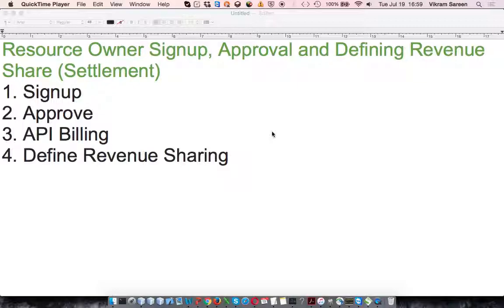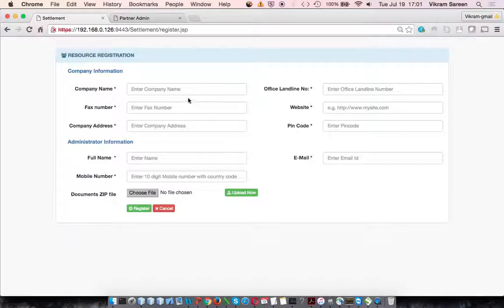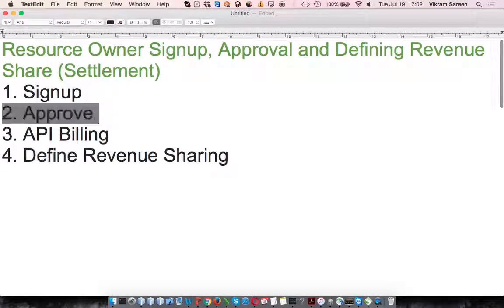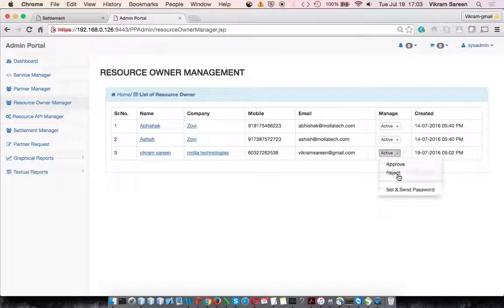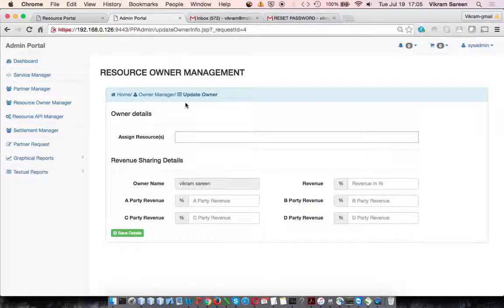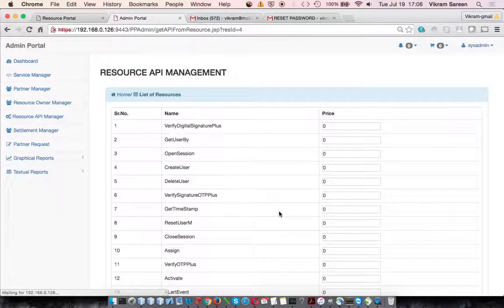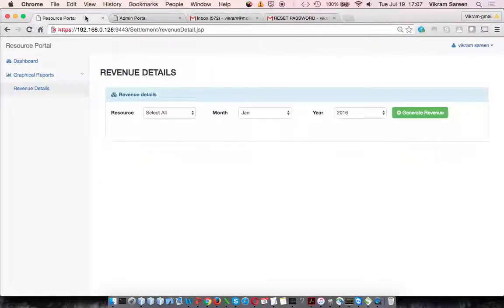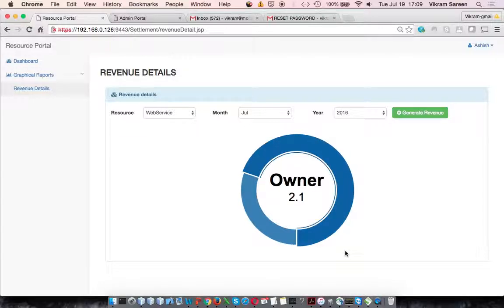Resource Owner Signup